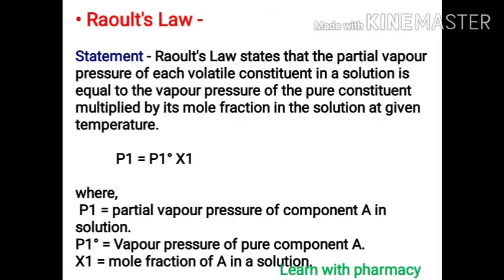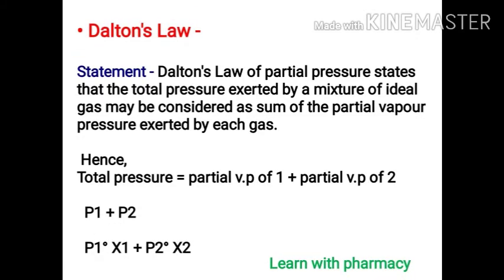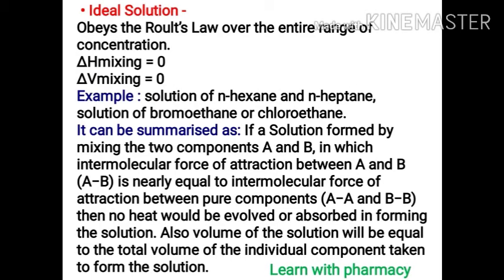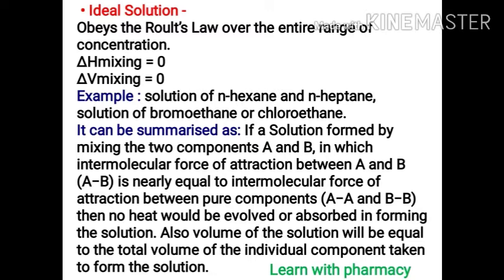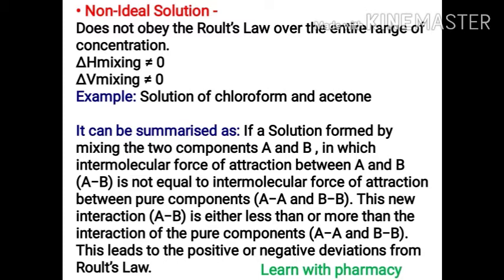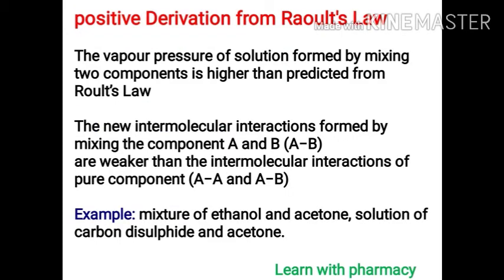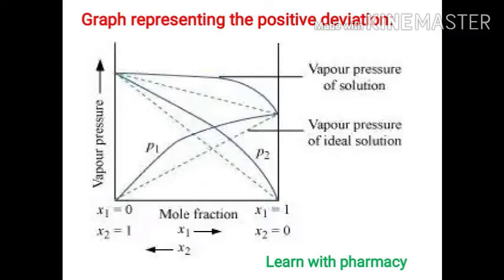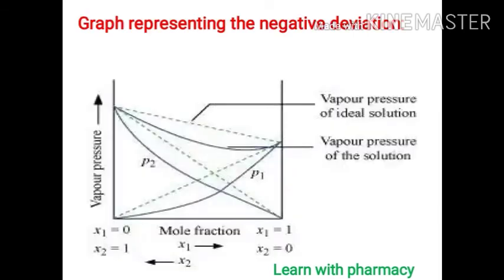Raoult's Law (ideal & non - ideal solution, Positive & Negative derivation)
Raoult's Law in detail Explained